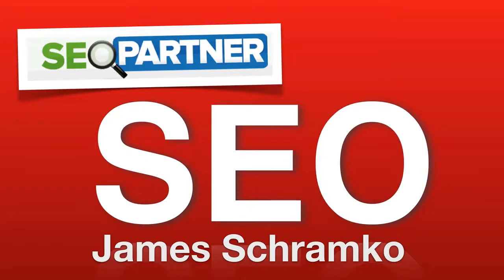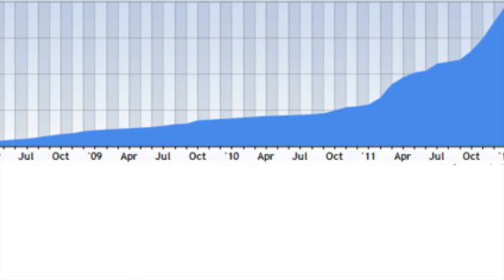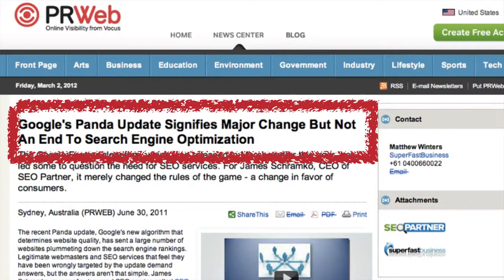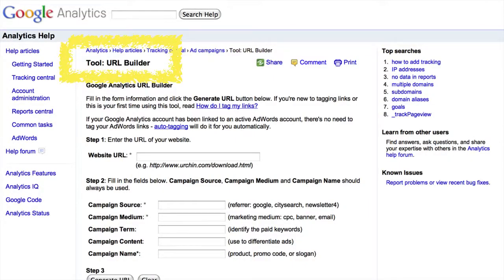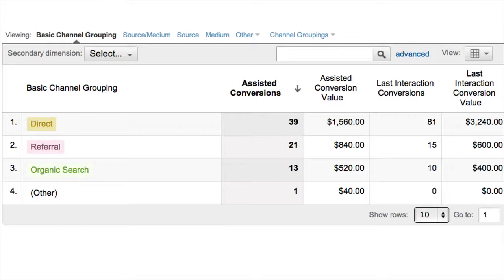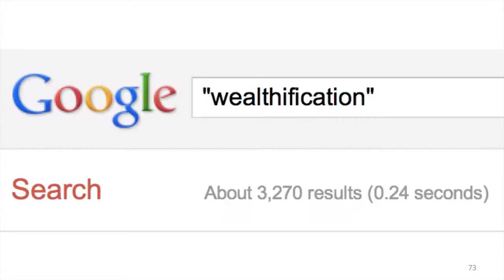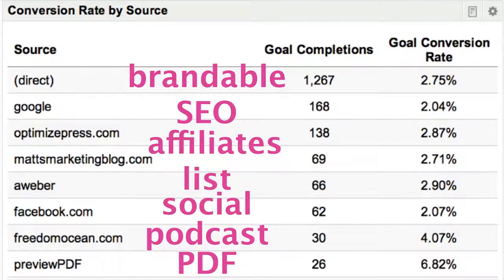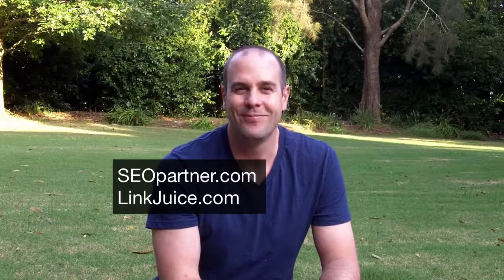Search Engine Optimization Training with James Schramko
- In this SuperFast Business training video, James Schramko talks about SEO and shares valuable tips on how to do it safely and effectively.